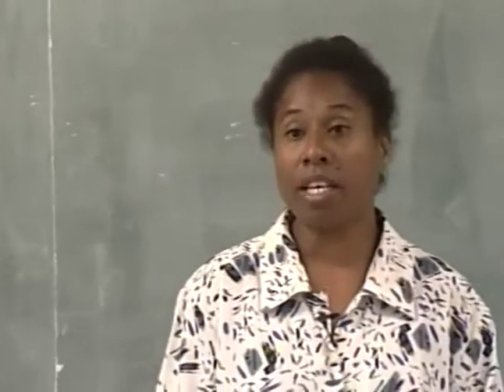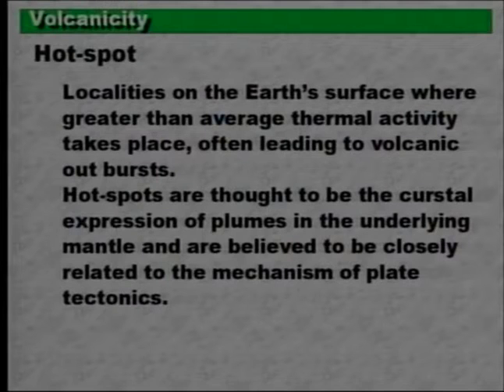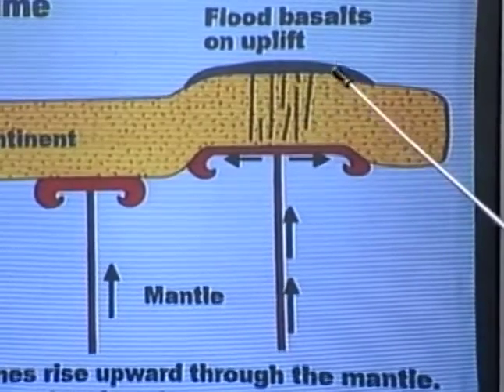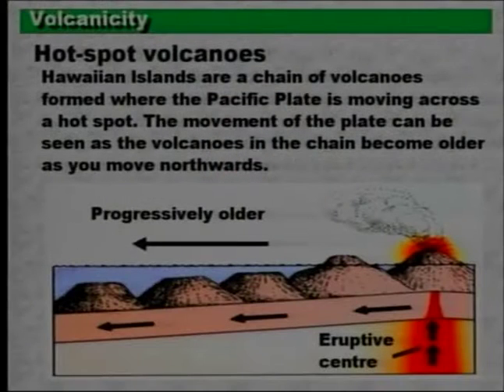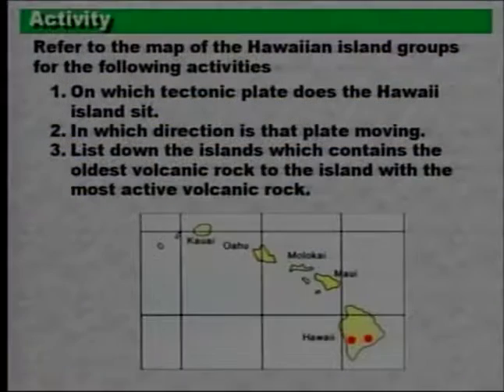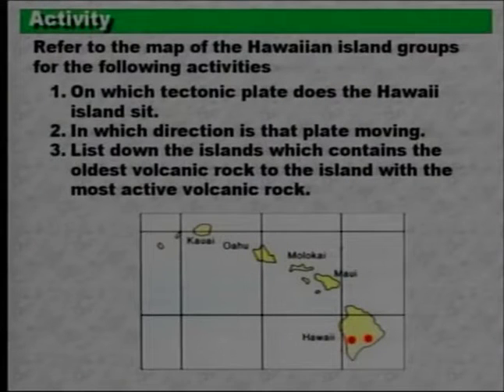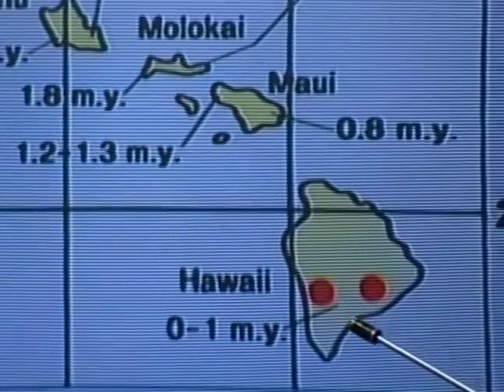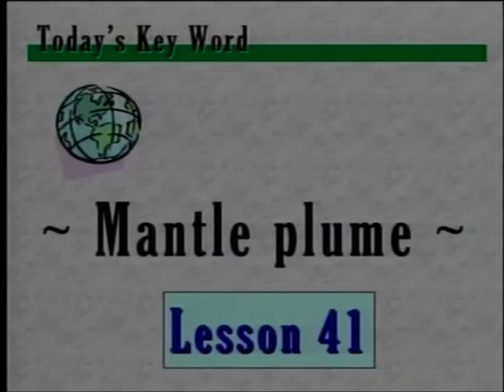Grade 11 - Geography - Lesson 41 - Volcano hotspots